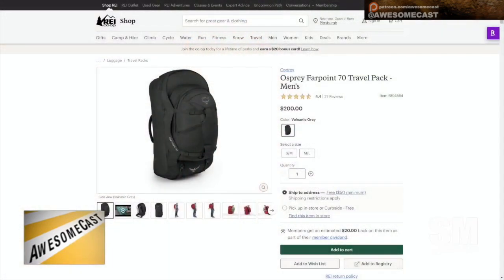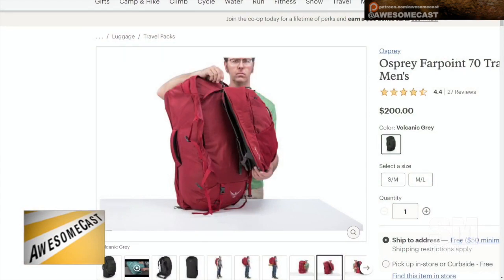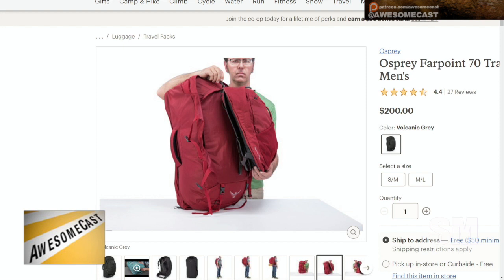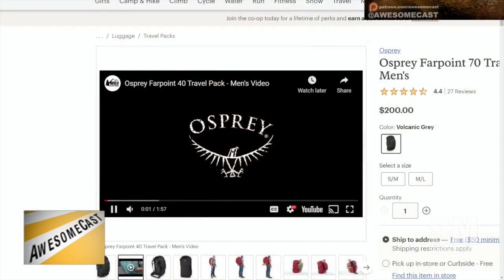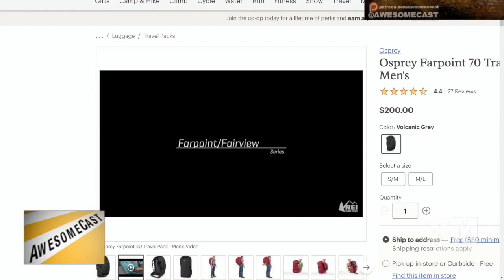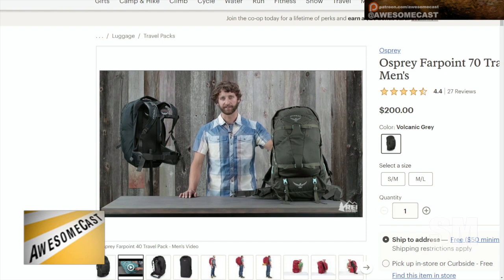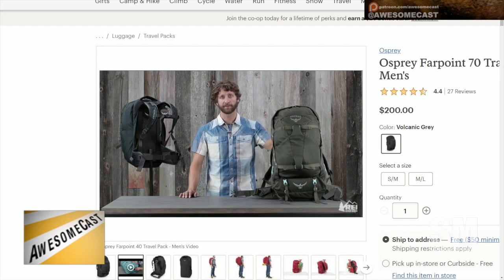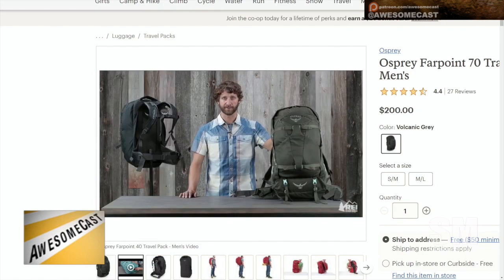2 days and 10 miles on the Laurel Highland Trail with Chill and the Osprey Farpoint 70 Travel Pack.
2 days and 10 miles on the Laurel Highland Trail with Chill and the Osprey Farpoint 70 Travel Pack.